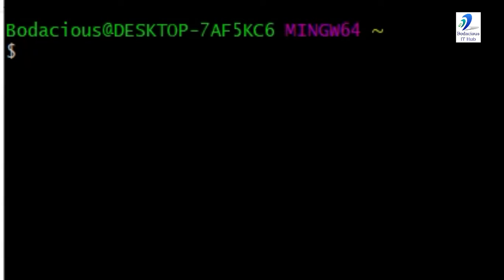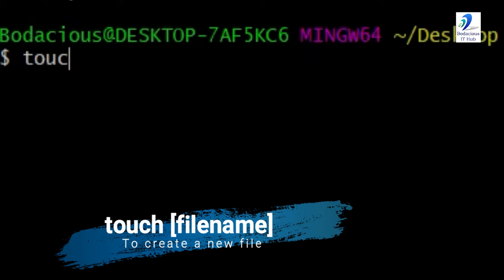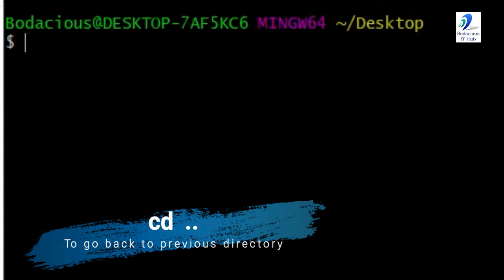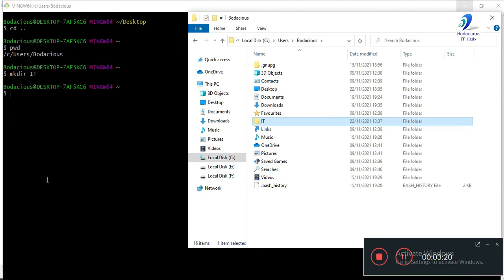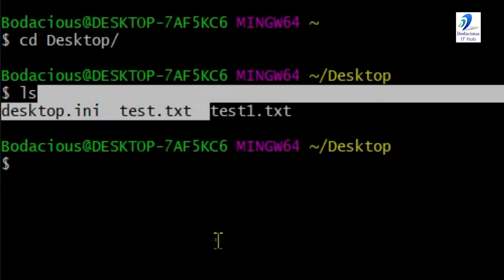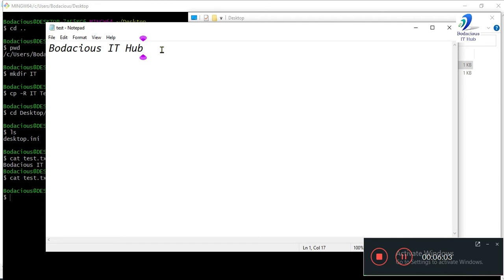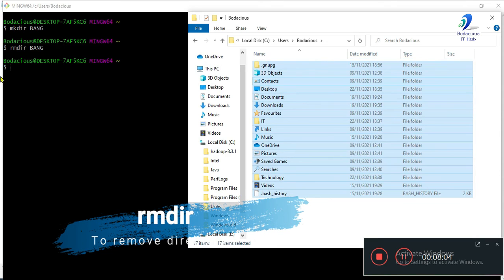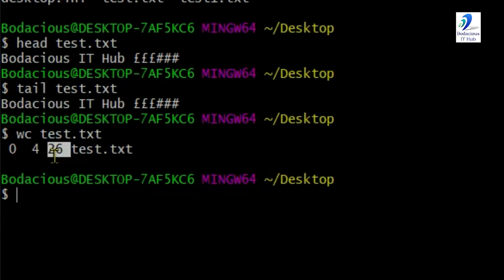Basic Linux Commands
Basic Linux commands required in Hadoop and Data Analytics.